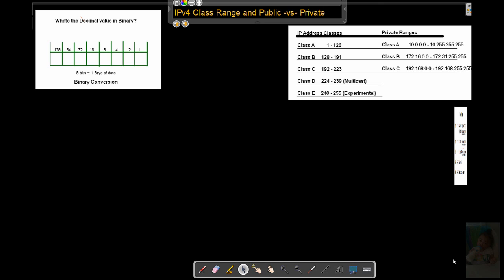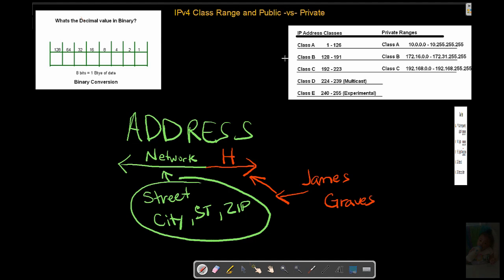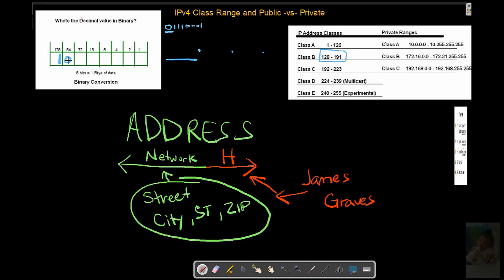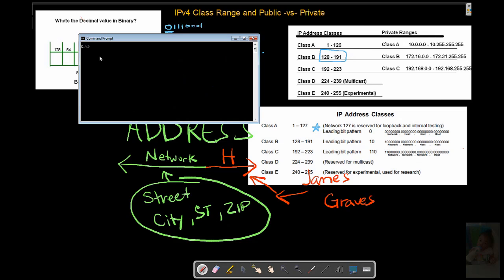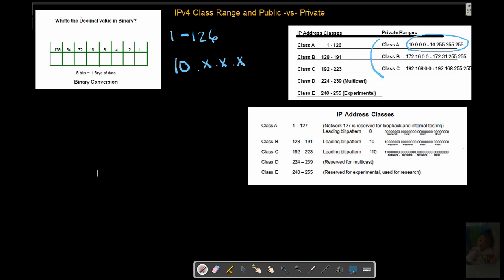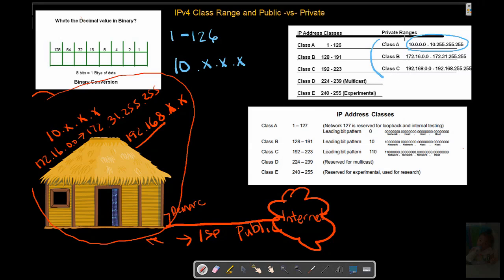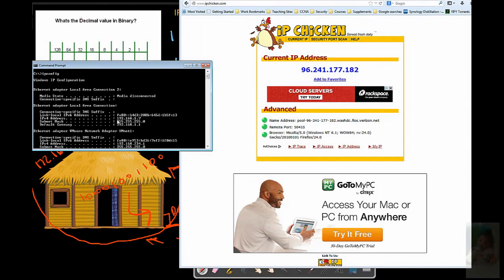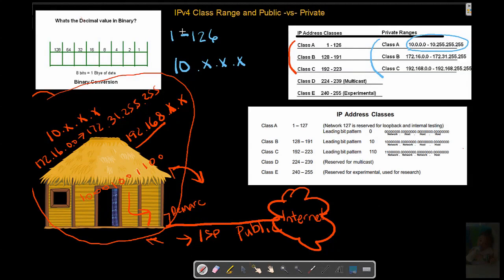2 - IPv4 Classes and Public -vs- Private Ranges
Do I need this???

This module will discuss the classes associated to IPv4 and addresses, bit patterns which divide the classes. We will also look at the differences between public and private address ranges.

Example: Can you convert a leading bit pattern of an IPv4 address to a class? 110 in the leading octet results in what class? Which bit pattern will divide the network and host portion evenly? Is your IP address in the public or private range?

If so you're probably not in need of this...Test yourself first with the following Challenge Me!!!